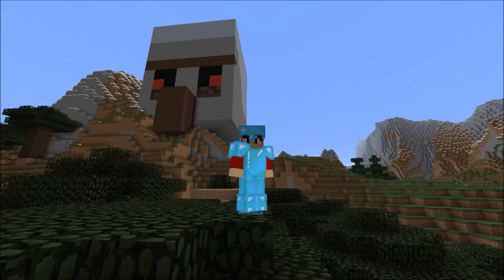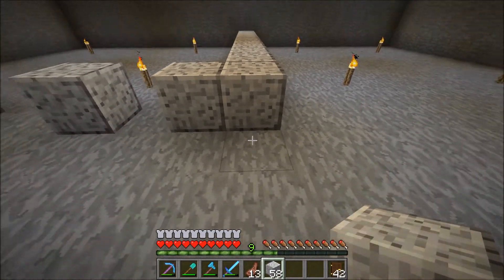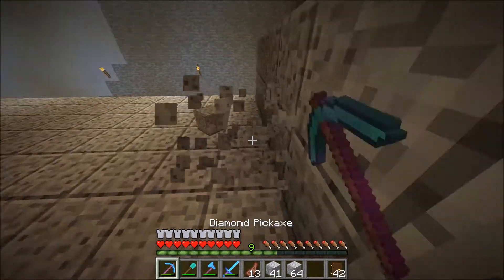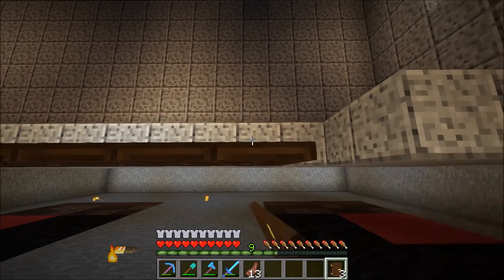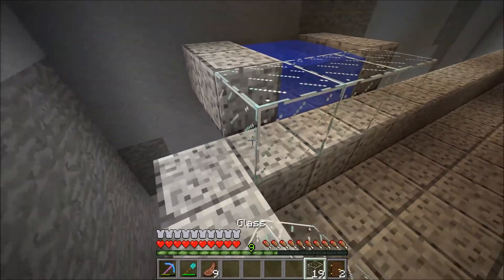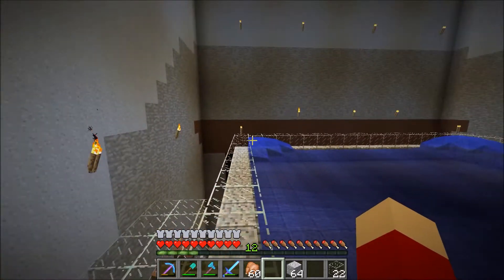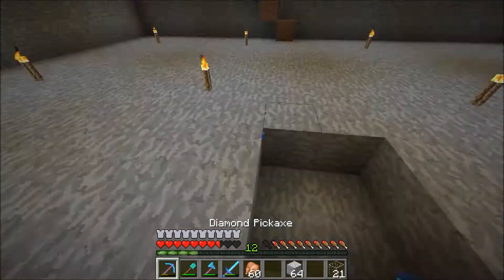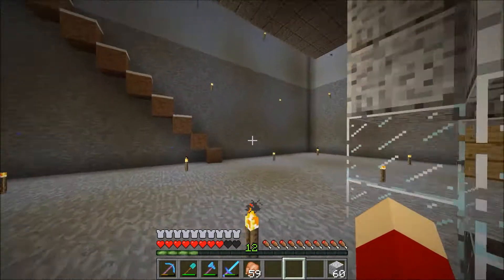IGP | Minecraft Survival LP #46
Today we finish the I.G.P (Iron Golem Project) by building the actual farm!

Resource Pack:
= F